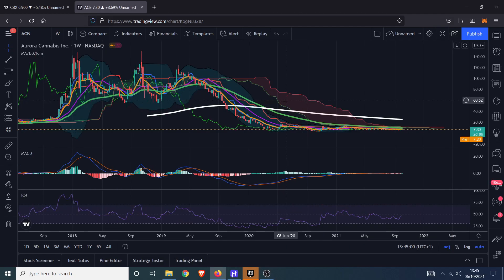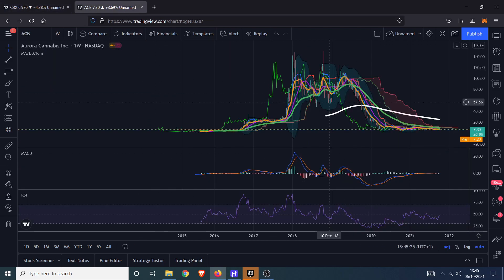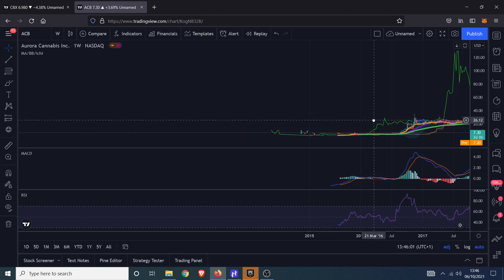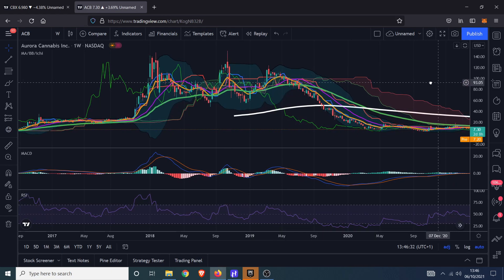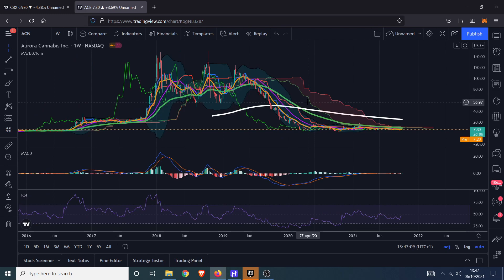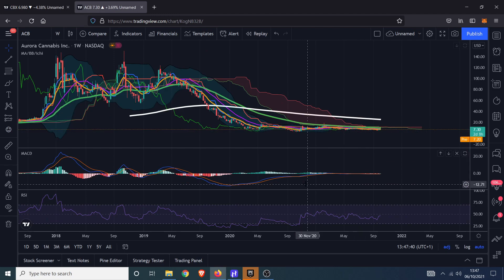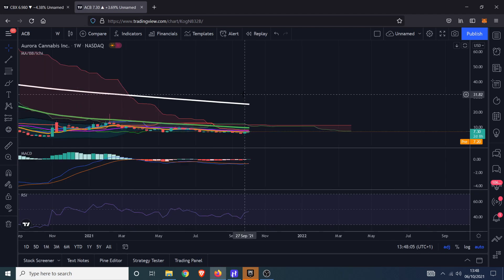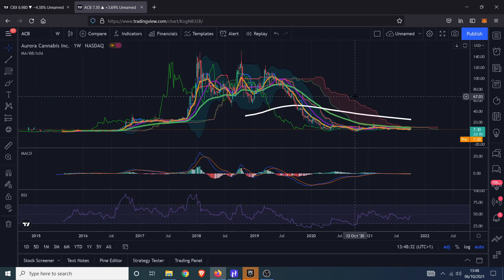Cannabis Stocks massivly over sold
Buy Stocks
Free Trade (stocks & shares)

Referall links

Hyper Trader Trading Platform (link multipal exchanges in one place)